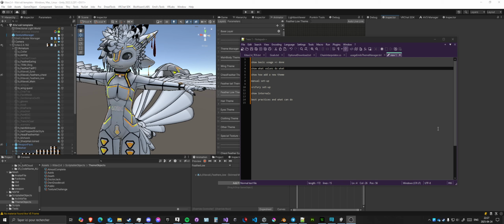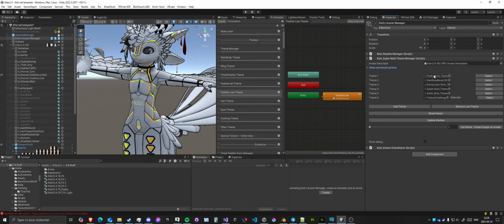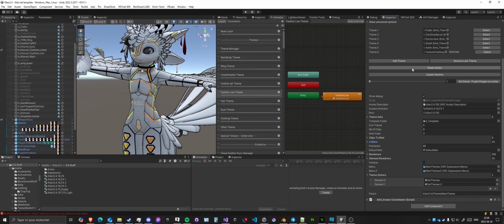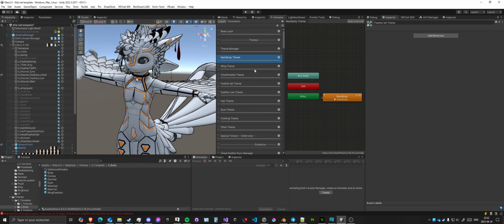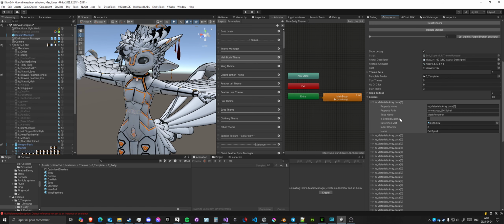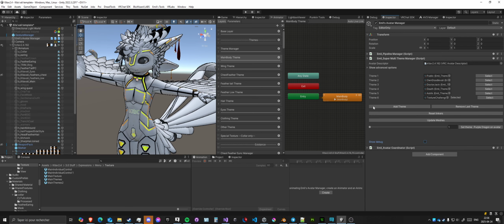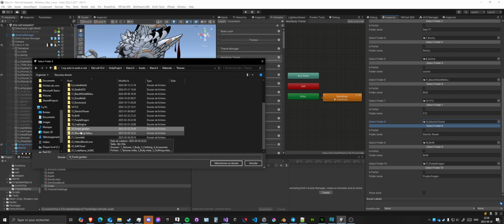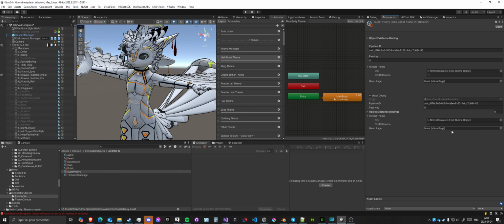Emil's multi Theme manager p5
fith video, explaining a bit mor ein depth how things work inside